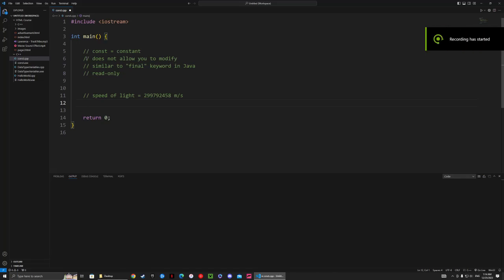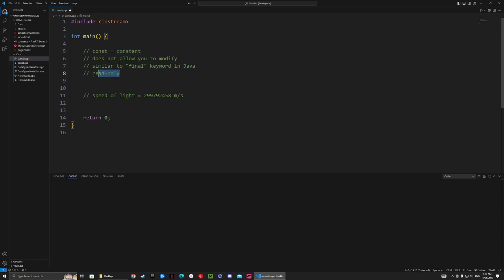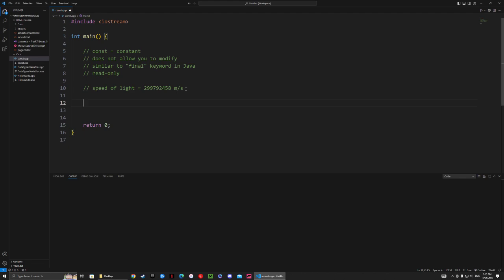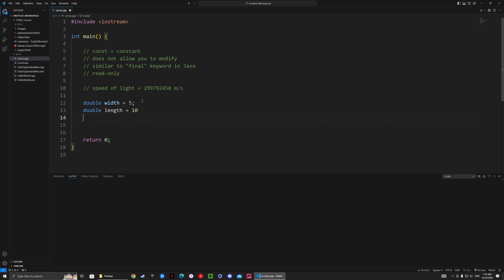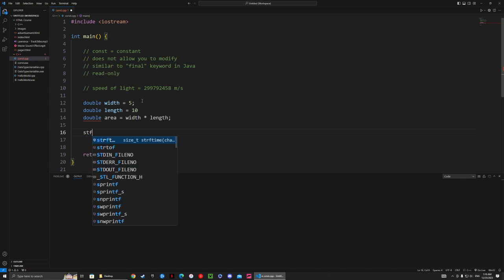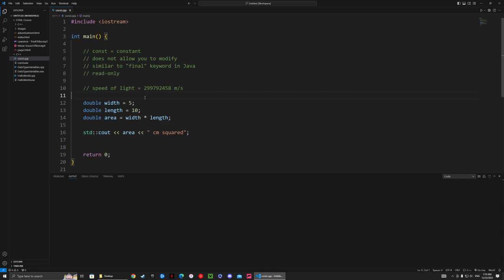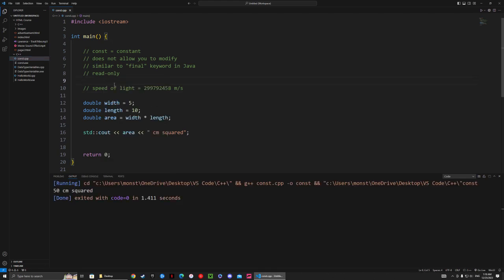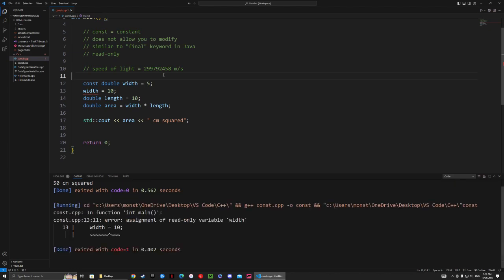C++ CONST keyword 👨‍💻 (For Beginners)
Let me know what you might want to see more of :D